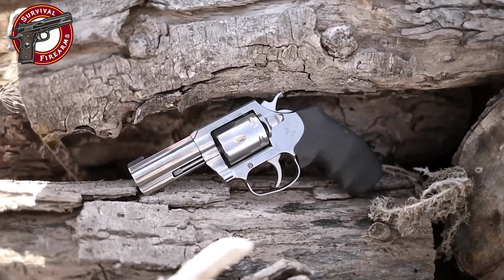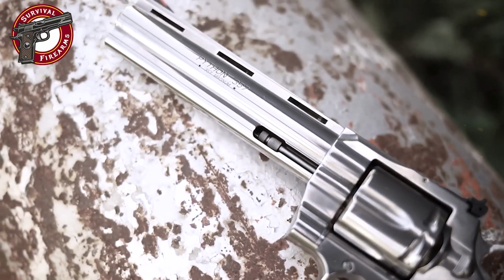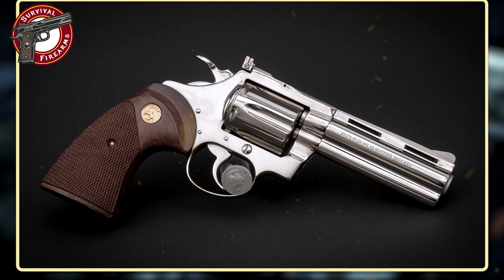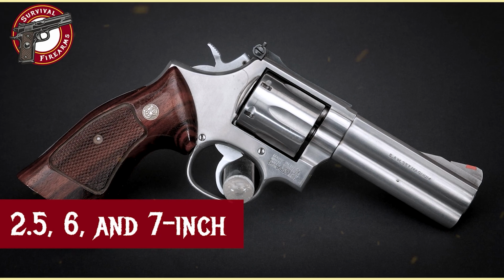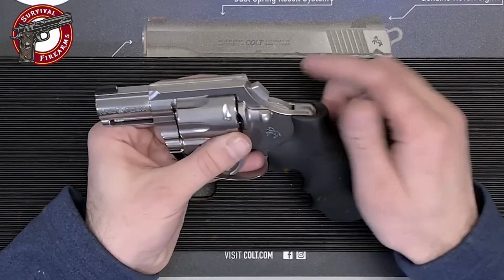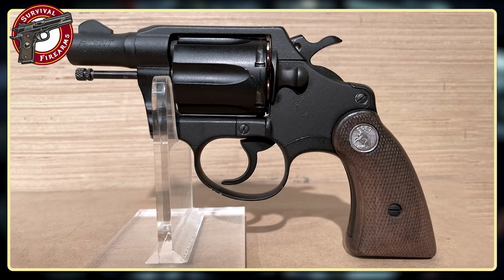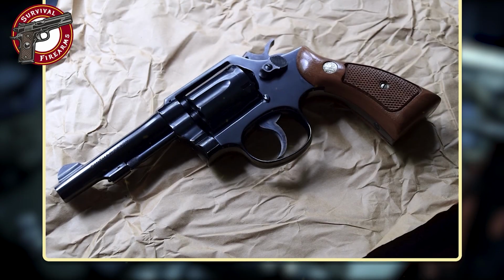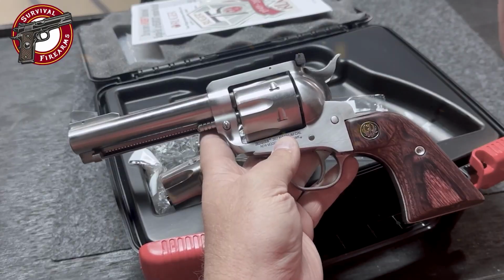10 Revolvers You Should NEVER Sell (Rare and Priceless)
10 Revolvers You Should NEVER Sell (Rare and Priceless) | 10 Revolvers You Should NEVER Sell in 2025 (Still Climbing in Value!) | 10 Revolvers You Should NEVER Sell – They're Worth a Fortune!

🛑 Thinking of letting go of that old wheelgun?
Hold up! Some revolvers are more than just tools — they’re collectible, dependable, and increasing in value every single year.

In this video, we’re breaking down 10 iconic revolvers you should NEVER sell in 2025. From legendary classics to rugged performers, these handguns have stood the test of time and earned their place in the safe.

💥 Whether you’re a collector, enthusiast, or just love a good .357 Magnum, these revolvers will only become more desirable as time goes on.

🧠 What You’ll Learn:
✔️ Which revolvers are becoming collector gold
✔️ Models that deliver performance AND value
✔️ Guns you’ll regret selling once they’re gone
✔️ Hidden gems that are no longer in production
✔️ Why some wheelguns are worth keeping forever

👇 Featured Revolvers in This Video:
00:37 Ruger GP100
01:31 Colt Python Revolver
02:39 Colt Diamondback
03:39 colt single action army peacemaker
04:32 Smith & Wesson Model 686
05:36 Colt King Cobra
06:33 Ruger Blackhawk
07:33 Colt Agent
08:29 Colt anaconda
09:19 Smith & Wesson Model 10
10:01 Ruger Security-Six

⚠️ These aren’t just any revolvers — they’re keepers. So before you sell or trade, make sure you know what you’ve got.

Some of the footage used in this video is not original content produced by Survival Firearms. Portions of stock footage and visuals were sourced from multiple creators, manufacturers, and publicly available content.